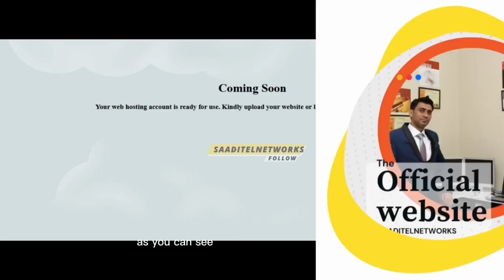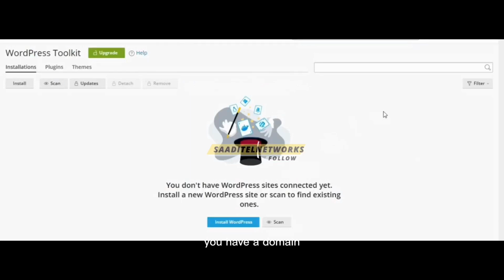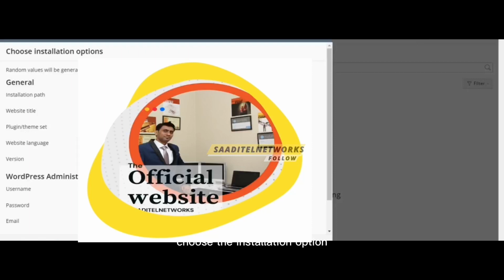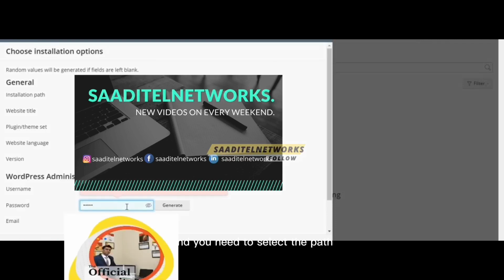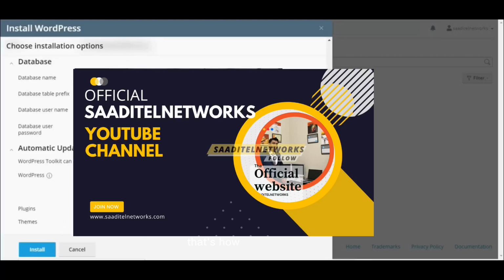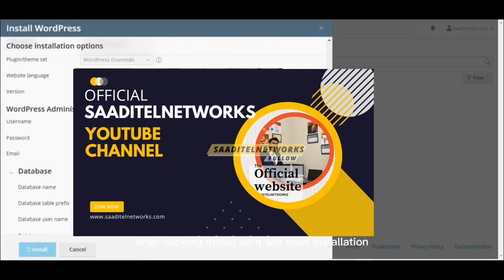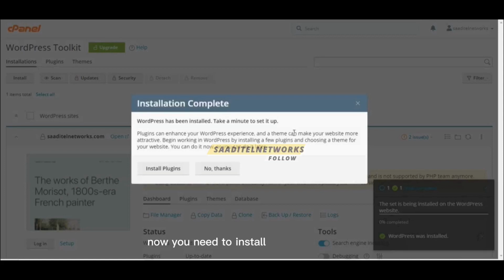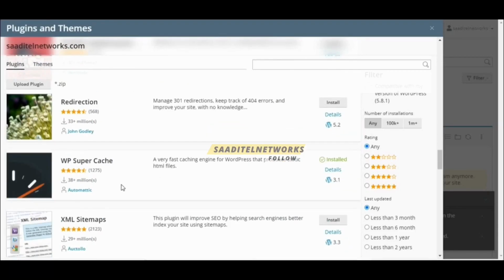How to install wordpress in Cpanel 2023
In this video, we'll show you how to install WordPress in Cpanel 2023.

WordPress is one of the most popular and widely used websites on the internet. If you're looking to set up your own website, then you should definitely consider using WordPress. In this video, we'll show you how to install WordPress in Cpanel 2023, so you can get started right away!
Online free YouTube Channel for learning and enhancing your technical skill, as well as professional studies

ᴏɴʟɪɴᴇ ꜰʀᴇᴇ ʏᴏᴜᴛᴜʙᴇ ᴄʜᴀɴɴᴇʟ ꜰᴏʀ ʟᴇᴀʀɴɪɴɢ ᴀɴᴅ ᴇɴʜᴀɴᴄɪɴɢ ʏᴏᴜʀ ᴛᴇᴄʜɴɪᴄᴀʟ ꜱᴋɪʟʟ, ᴀꜱ ᴡᴇʟʟ ᴀꜱ ᴘʀᴏꜰᴇꜱꜱɪᴏɴᴀʟ ꜱᴛᴜᴅɪᴇꜱ.
ʜᴏᴘᴇ ʏᴏᴜ ꜰᴏᴜɴᴅ ɪᴛ ɪɴꜰᴏʀᴍᴀᴛɪᴠᴇ ᴀɴᴅ ᴜꜱᴇꜰᴜʟ. ᴀɴʏ Qᴜᴇꜱᴛɪᴏɴꜱ ᴏʀ ᴄᴏᴍᴍᴇɴᴛꜱ ᴀʀᴇ ᴡᴇʟᴄᴏᴍᴇᴅ.ᴛʜᴀɴᴋꜱ, ʙᴇᴄᴜᴀꜱᴇ ʏᴏᴜʀ ᴛɪᴍᴇ ɪꜱ ʀᴇᴀʟʟʏ ᴘʀᴇᴄɪᴀᴏᴜꜱ ꜰᴏʀ ᴍᴇ. ꜱᴏ ᴘʟᴇᴀꜱᴇ ᴅᴏ ꜱᴜʙꜱᴄʀɪʙᴇ & ꜱʜᴀʀᴇ. ꜰᴏʟʟᴏᴡ ꜱᴀᴀᴅɪᴛᴇʟɴᴇᴛᴡᴏʀᴋꜱ ᴏɴ ꜰᴀᴄᴇʙᴏᴏᴋ, ᴛᴡɪᴛᴛᴇʀ & ᴏᴛʜᴇʀ ᴀʟʟ ꜱᴏᴏᴄɪᴀʟ ᴍᴇᴅɪᴀ ᴘʟᴀᴛꜰᴏʀᴍꜱ @ꜱᴀᴀᴅɪᴛᴇʟɴᴇᴛᴡᴏʀᴋꜱ_ꜰᴀɴ_ᴘᴀɢᴇ